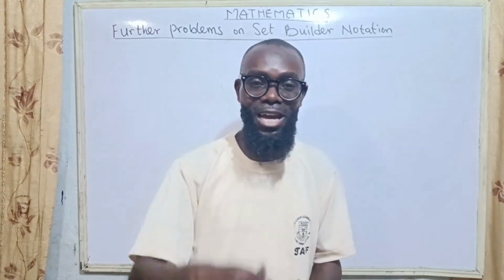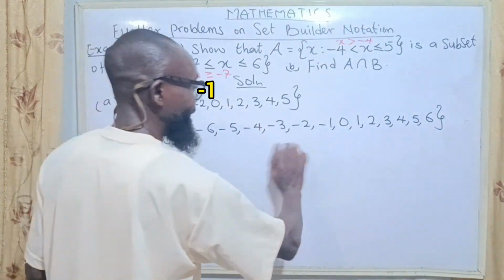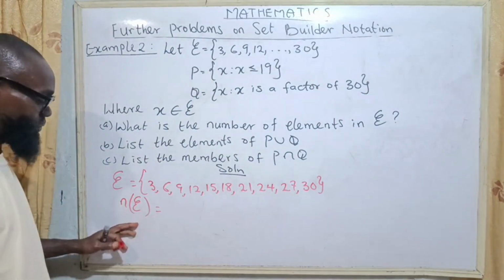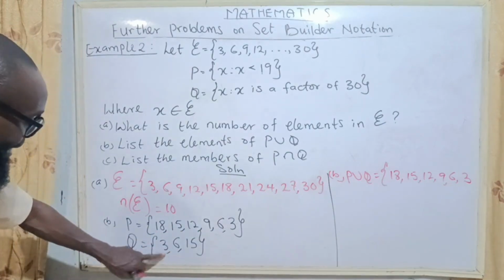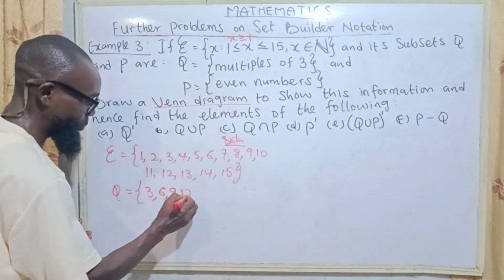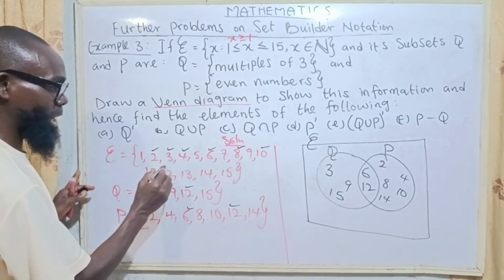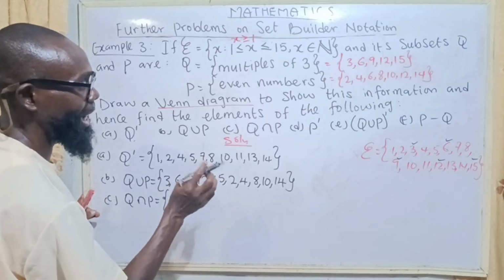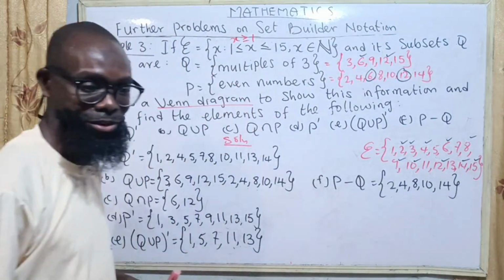How to Solve Two Sets Using Venn Diagram | Step by Step with Real ExamplesLesson Five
In this video, you will learn step-by-step how to solve problems on two sets using Venn diagrams. We use real-life examples to make set theory simple and easy to understand.

What you’ll discover:
✅ How to draw and label a Venn diagram for two sets
✅ Union and intersection of two sets explained
✅ Step-by-step method for solving set problems
✅ Real examples you can relate to
✅ Key tips for exams like WAEC, JAMB, NECO, IGCSE, and GCSE

This lesson is perfect for students who want to understand set theory clearly and improve their math problem-solving skills.
📝 Comment your questions below — I’ll help you out!